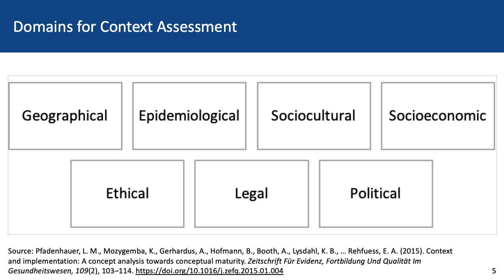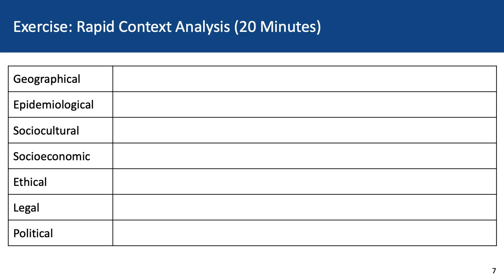The Importance of Context: Context Analysis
Yodi Mahendradhata, MD, MSc, PhD, FRSPH Department of Health Policy and Management, Faculty of Medicine, Public Health and Nursing, Universitas Gadjah Mada, Indonesia